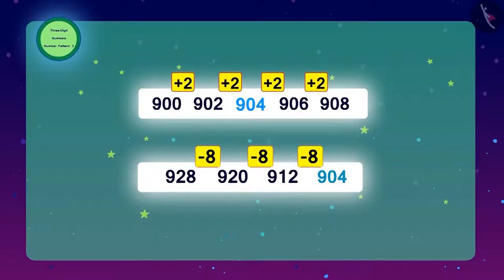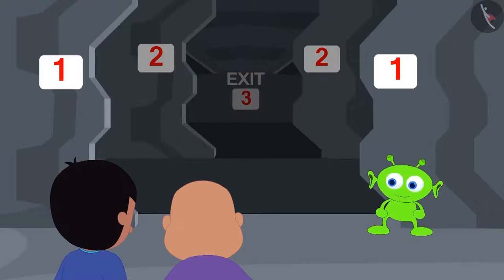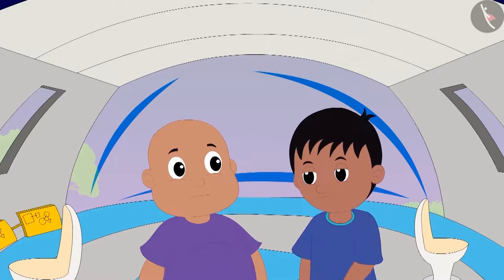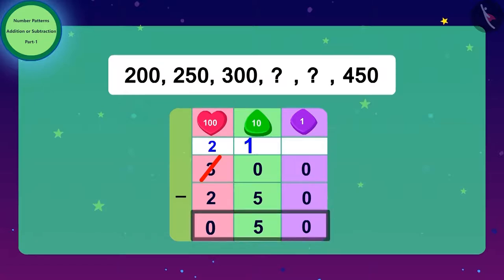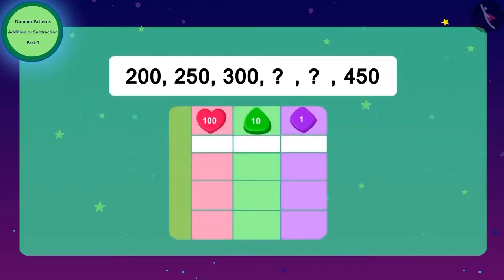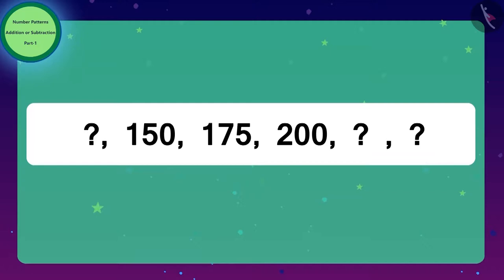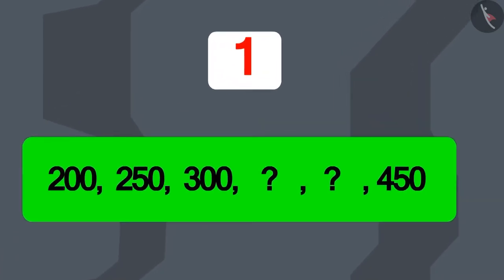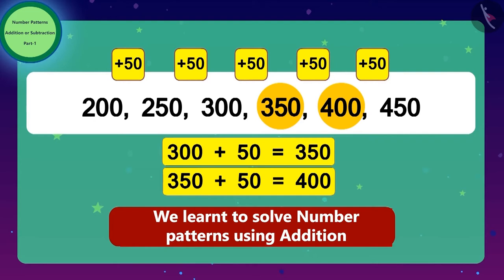Number Patterns: Addition and subtraction | Part 1/3 | English | Class 3